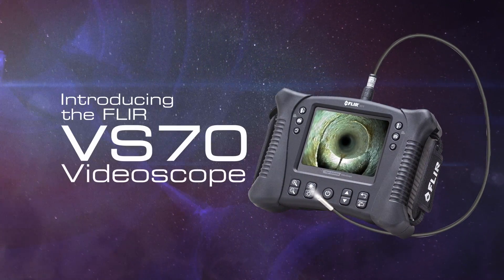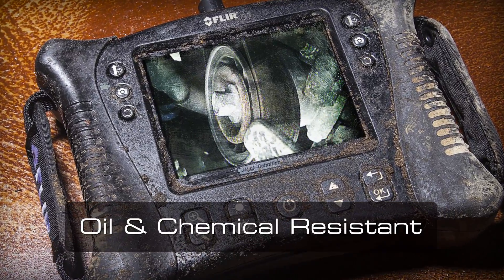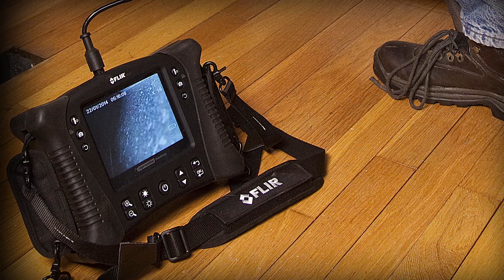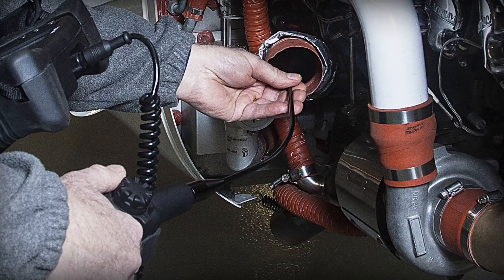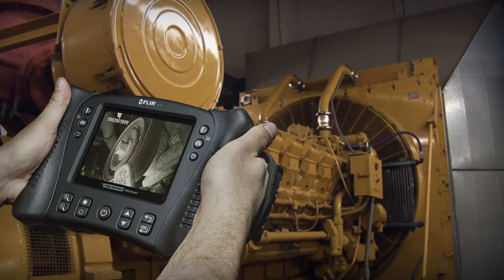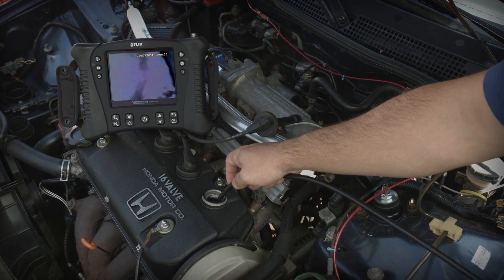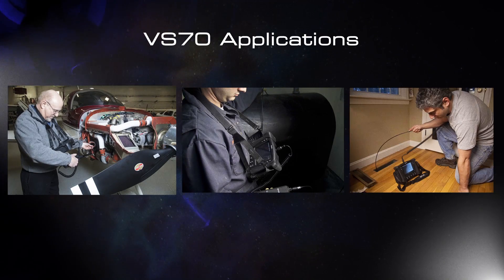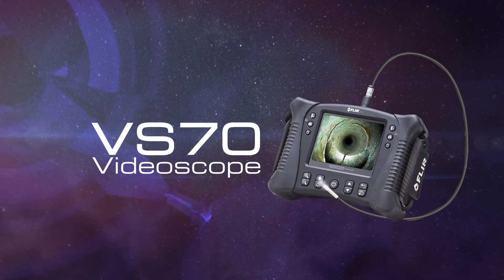FLIR VS70 Videoscope Product Video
The FLIR VS70 is a rugged, waterproof and shock-resistant videoscope that features intuitive handset controls that enable users to maneuver the narrow camera probe into tight spaces to deliver vivid and sharp video and images to a large 5.7” color LCD display. Advanced inspection solutions, expansion cameras, and add-on accessories enable users to expand their FLIR VS70 to address many different inspection needs.